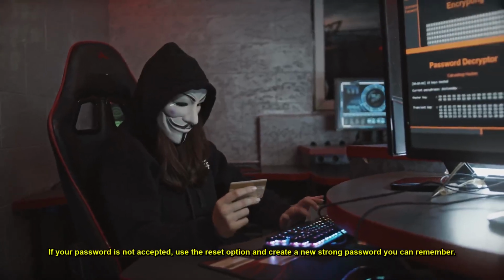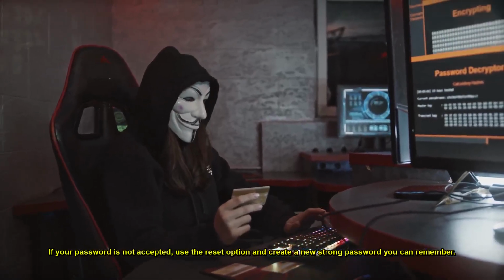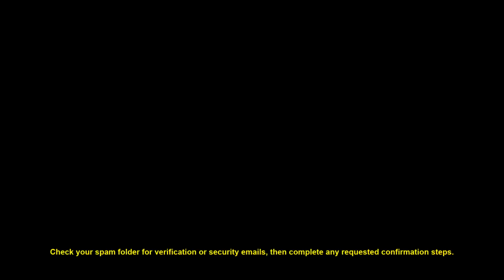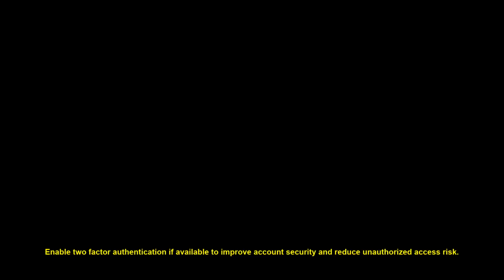How to activate landing page branding in Webflow - Detailed Guide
Unlock the full potential of your Webflow projects with our detailed guide on activating landing page branding! In this video, we’ll walk you through the step-by-step process to enhance your website’s visual identity and create a memorable user experience. Whether you're a beginner or an experienced Webflow user, this tutorial will help you master branding elements on your landing pages.